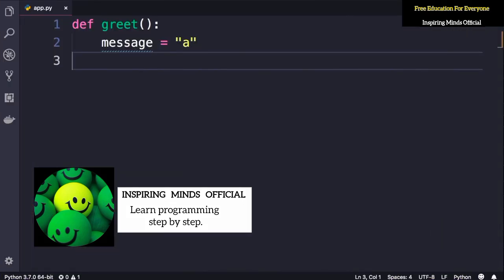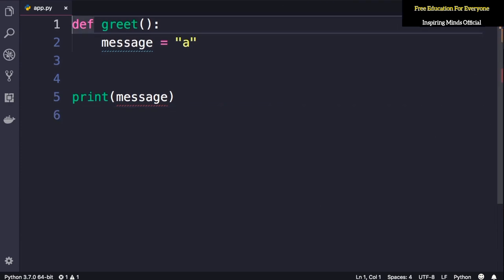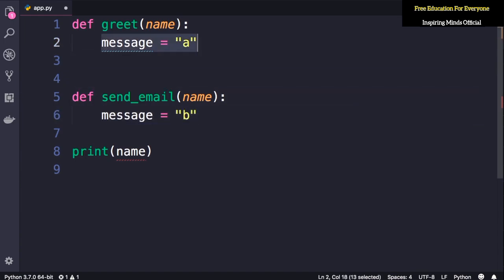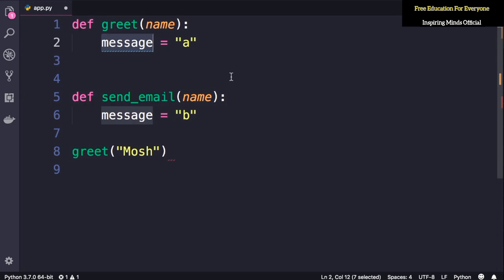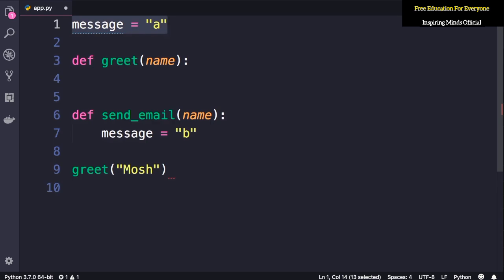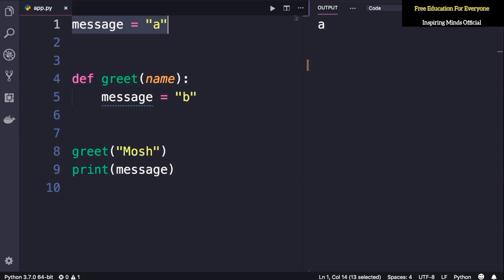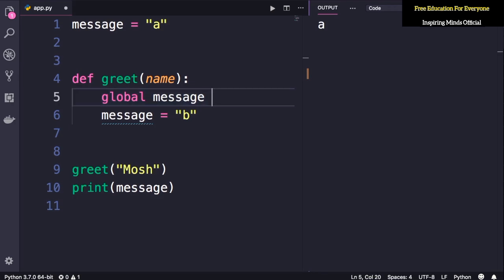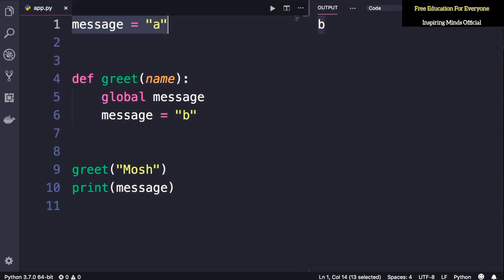Scope in Python | Local and Global Scope